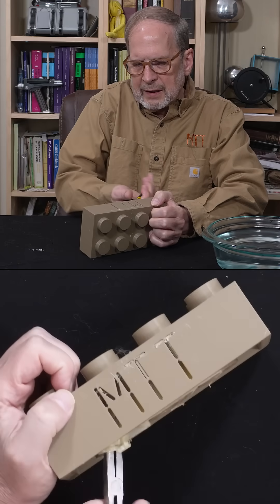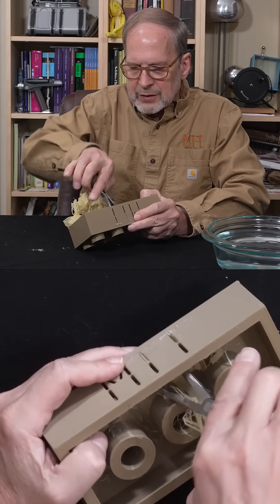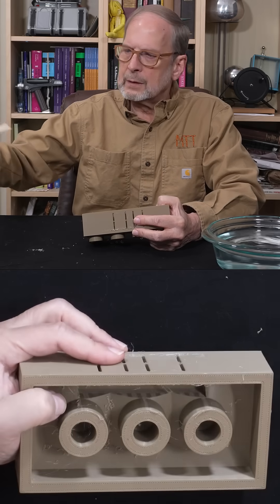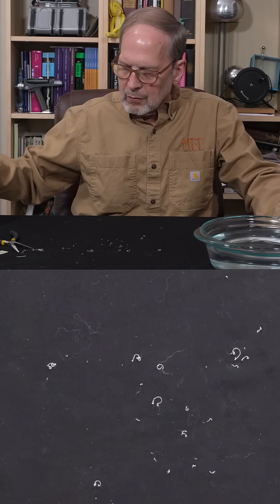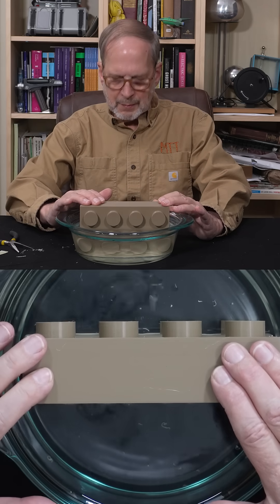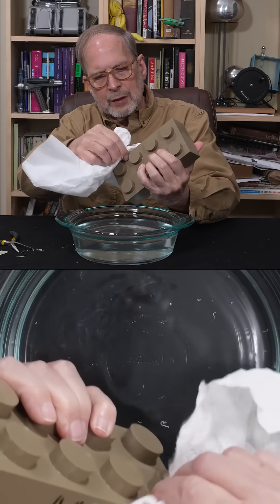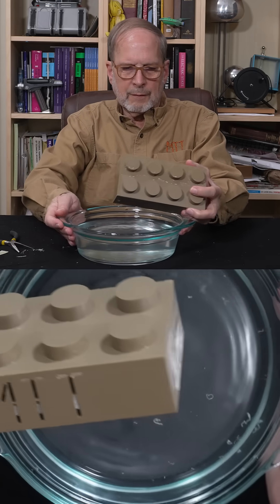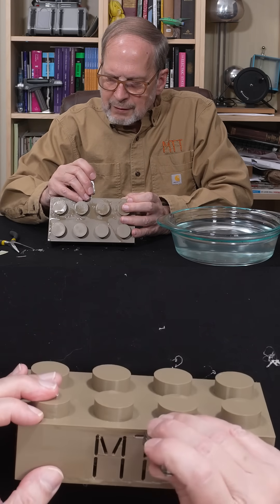Removing Water Soluble PVA Filament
Water Soluble PVA Filament: